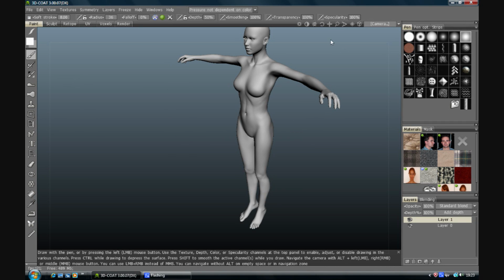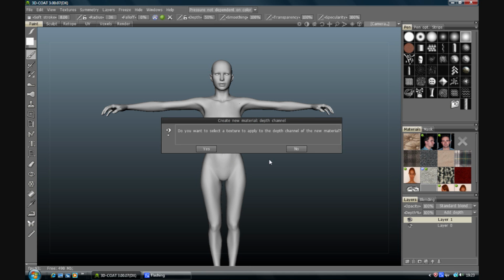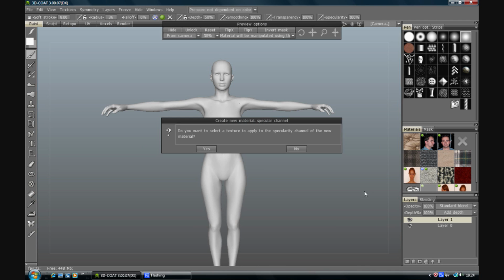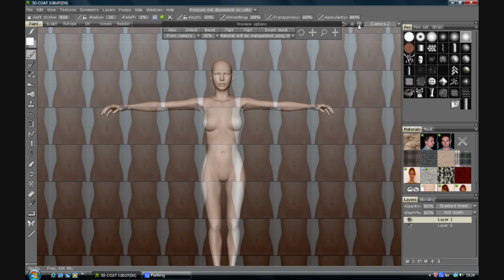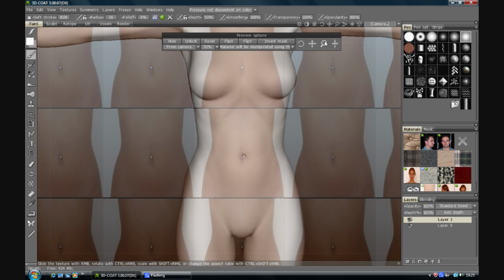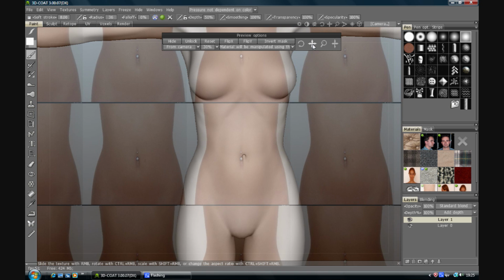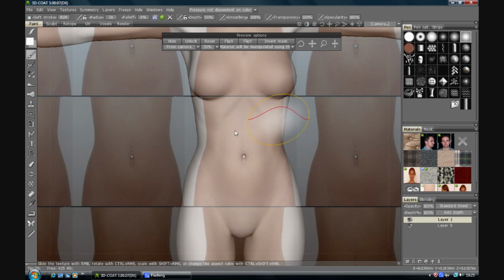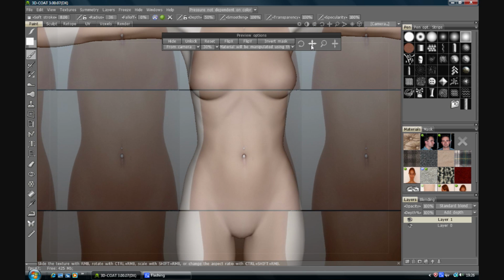Creating a texture from a photo resource in 3d coat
Using photos to create a texture in 3d coat, testing the theory